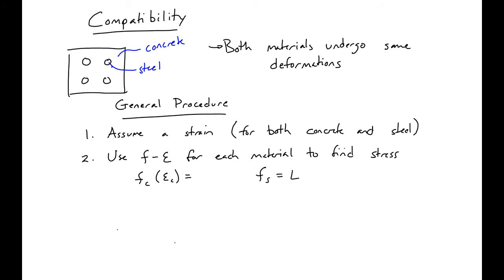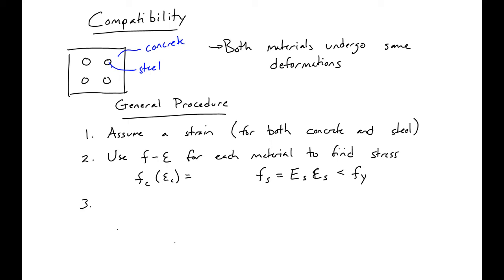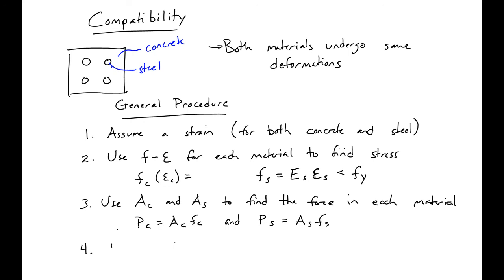1 - Compatibility Procedure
This video discusses the method for determining the axial force for specific strains in a member with both concrete and steel.